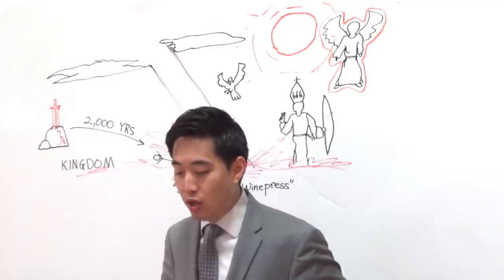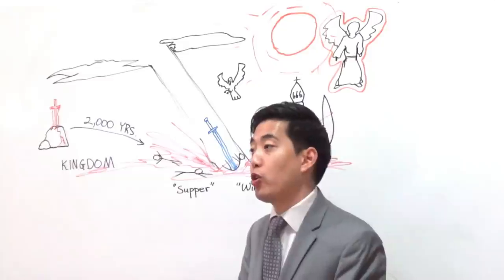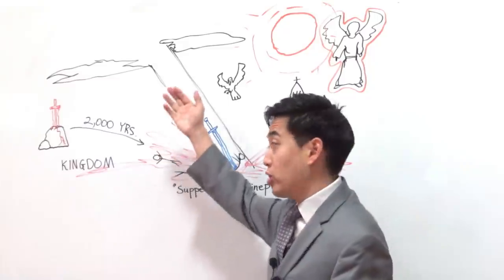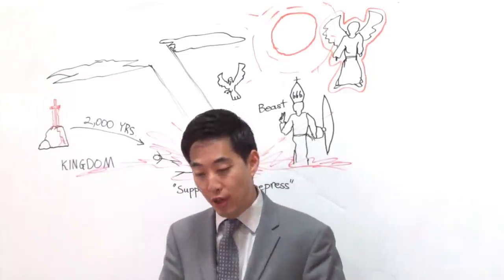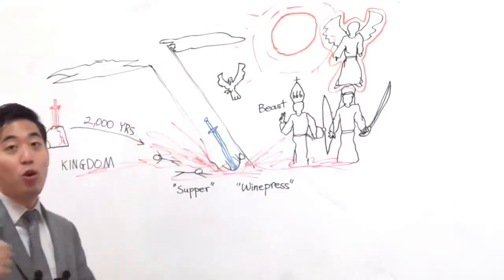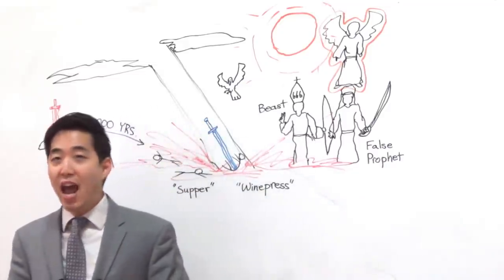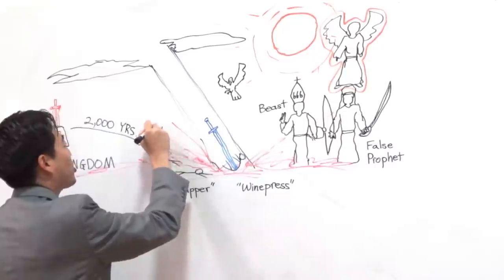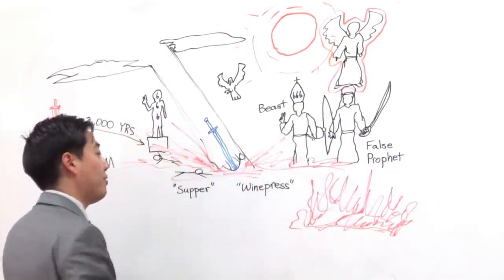TWO RELIGIONS of False Prophet & Antichrist (Rev. 19:19-21) | Dr. Gene Kim